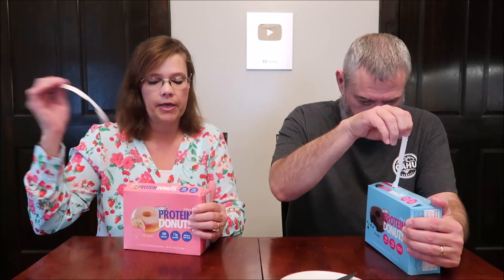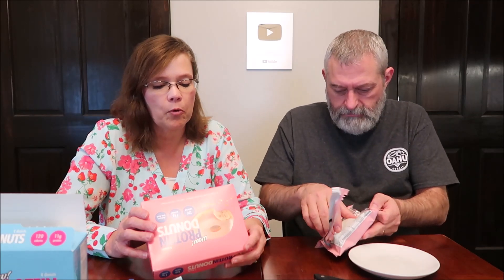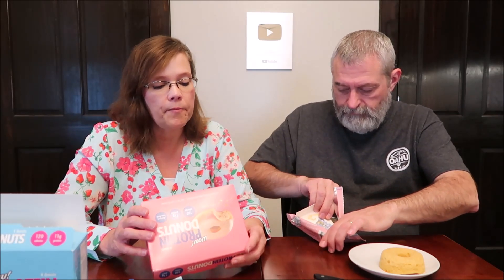Wow! Protein Donuts: Cake Batter & Chocolate Review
This is a taste test/review of the Wow! Protein Donuts in the Cake Batter flavor and the Chocolate flavor. They were $7.98 each at Walmart.